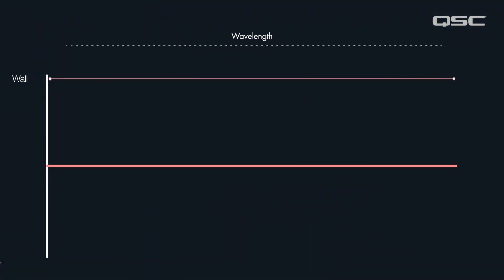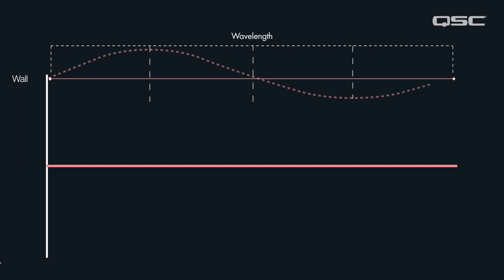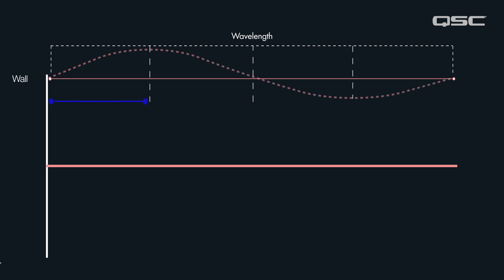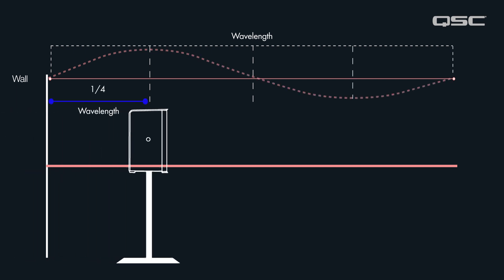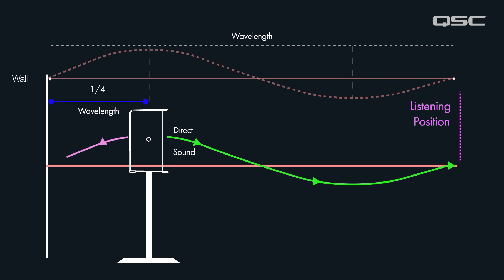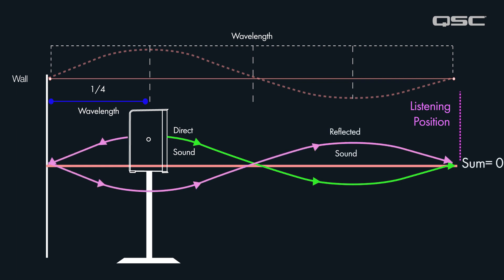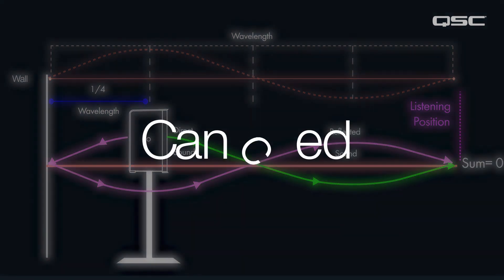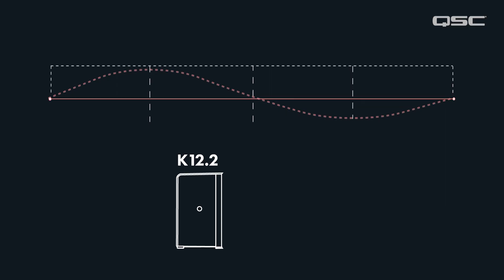Low Frequency Cancellation: Loudspeaker Placement | Sound Advice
In this video, we will discuss how low frequencies can be affected when a loudspeaker is placed up against a wall or other surface. We will also show you how to calculate the distance that your loudspeakers should be placed from walls and surfaces to avoid low-frequency cancellation.

Here are the key points from the video:

- When a loudspeaker is placed up against a wall, low frequencies can be reflected back from the wall and interfere with the sound coming from the loudspeaker. This can result in low-frequency cancellation, which can make the sound sound muffled or unclear.
- To avoid low-frequency cancellation, you need to place your loudspeakers at least one-quarter wavelength away from walls and surfaces. The wavelength of a sound is the distance that the sound wave travels in one second.
- To calculate the quarter wavelength of a frequency, you can use the following formula: wavelength = speed of sound / frequency. The speed of sound is approximately 1,130 feet per second at room temperature.
- For example, if your loudspeaker has a lowest frequency of 40 Hz, then the quarter wavelength of that frequency is 1,130 feet per second / 40 Hz = 28.25 feet.
- You should place your loudspeakers at least 28.25 feet away from walls and surfaces to avoid low-frequency cancellation.

Here are some additional tips for loudspeaker placement:

- If you are unable to place your loudspeakers far enough away from walls and surfaces, you can use a high pass filter to reduce the amount of low-frequency energy that is produced by the loudspeaker.
- You can also experiment with different placement positions to find the best sound for your room.

By following these tips, you can ensure that your loudspeakers are placed correctly and that you are getting the best possible sound quality.